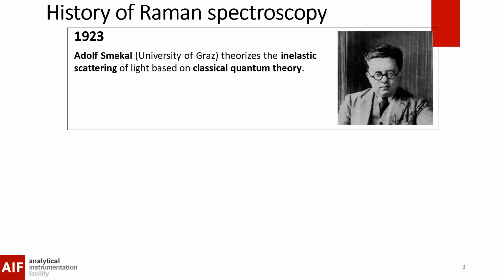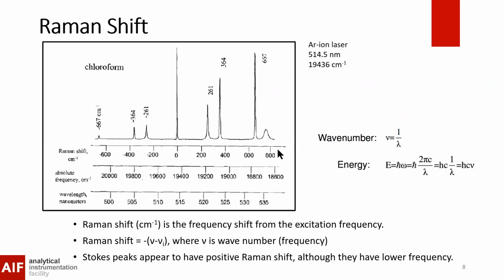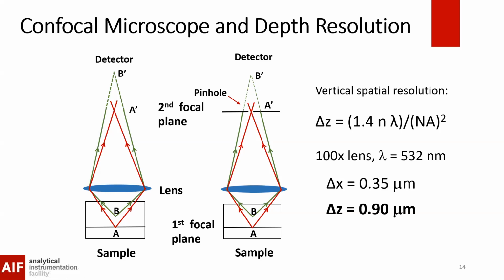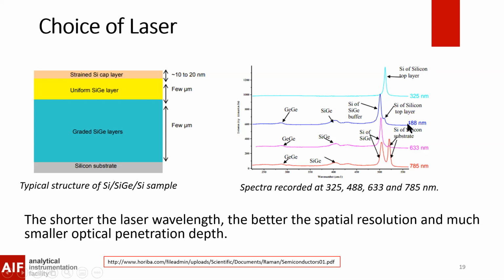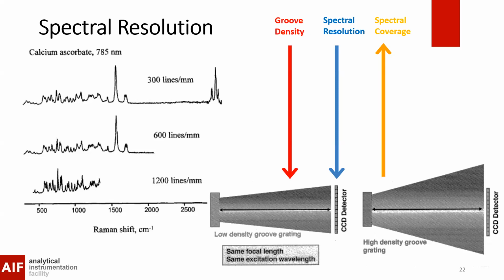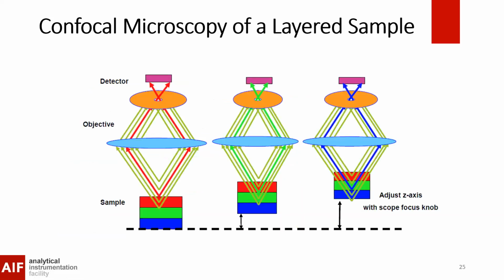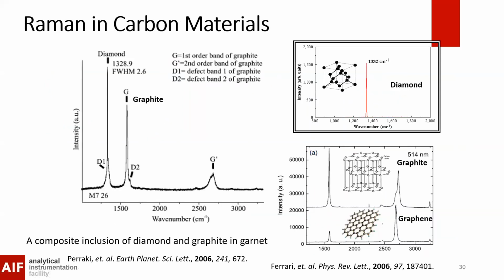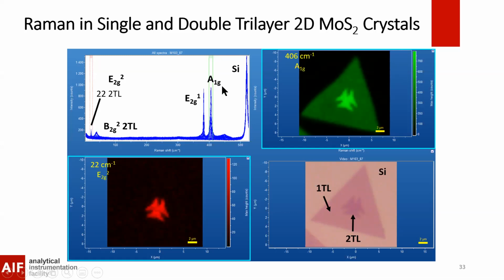Confocal Raman Introduction Seminar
Confocal Raman Microscope combines Raman spectrum and optical microscope, providing sample identification and chemical imaging on a microscopic scale. The interaction of laser light with a sample results in a detailed chemical fingerprint. This instrument offers fast confocal imaging, automated laser wavelength switching. It is an ideal technique for non-destructive, non-contact, water/aqueous phase sampling in pharmaceuticals, semiconductor, Geology, polymers and forensic applications.

Host: Elaine Zhou